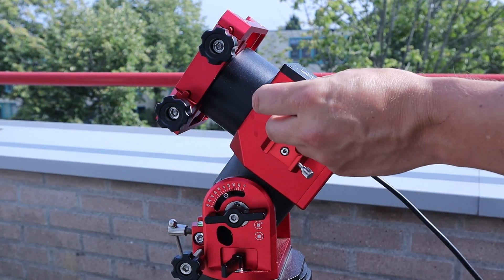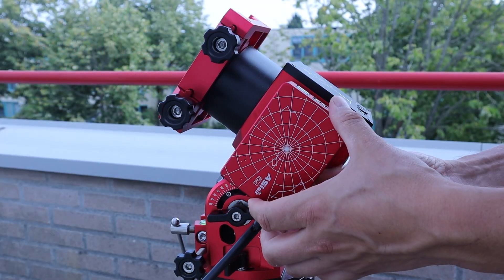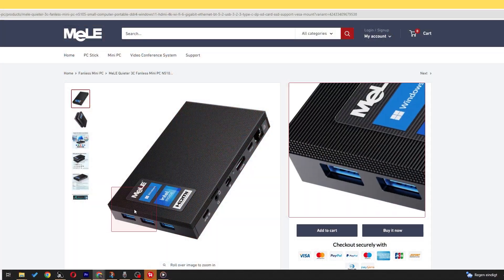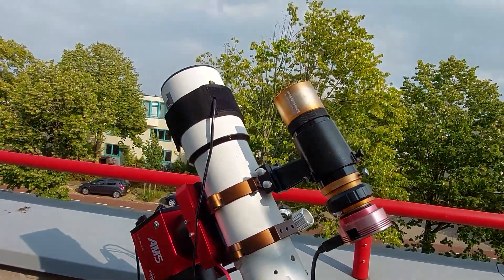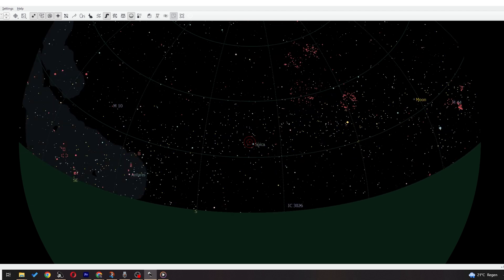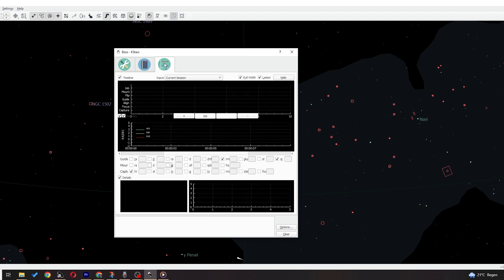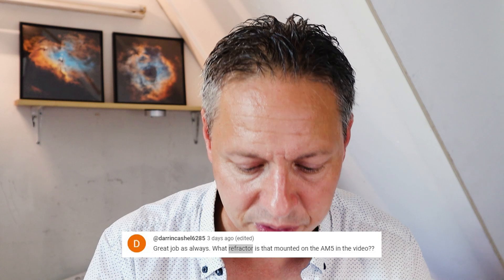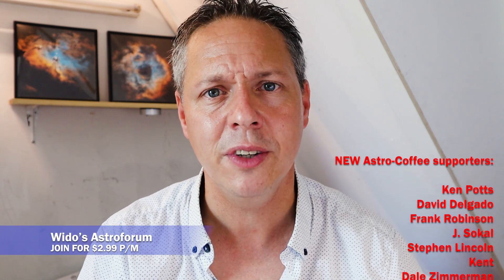ASIAIR Plus VS Mini-PC: Q&A | Remote Control | Astrophotography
This is a follow-up of last weeks' review of the Asiair Plus versus using a mini-PC to remote control your astrophotography gear. In this Q&A video, I'll answer your questions and comments about how to setup the ASIAIR PLUS, I'll discuss alternatives to the ASIAIR Plus, and I'll show you a picture of the heart nebula (IC1805) I was able to take from my backyard using the asiair plus with my ASI2600MM Pro Camera.

If you join my channel as an Astro-coffee supporter for $2.99 p/m, you'll get the the high resolution image of the heart nebula, and you'll be able to use my stacked mono-narrowband pictures to practice your post processing skills. I'm also in the process of uploading a detailed, multi-video course about planetary imaging especially for my channel members and will continue to add courses and tutorial videos about astrophotography in the future.

Link to MELE PC: